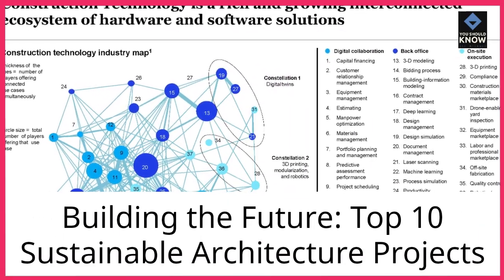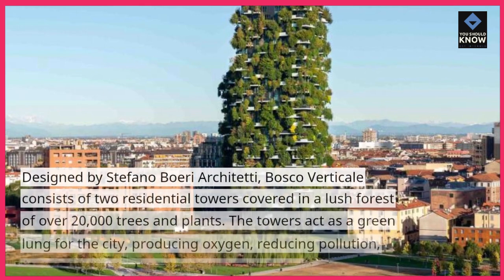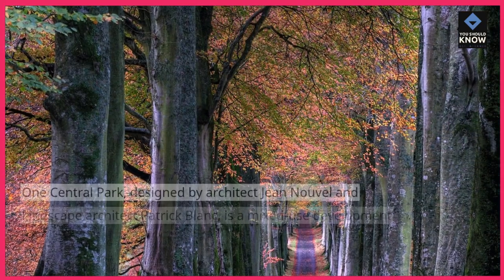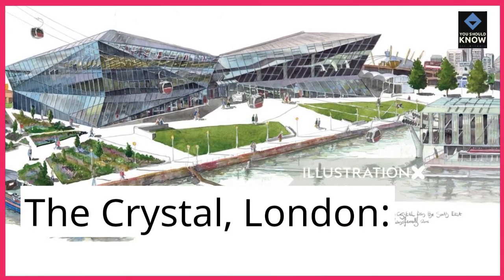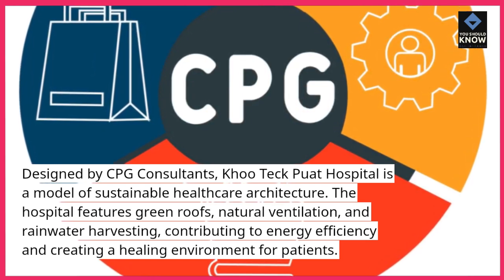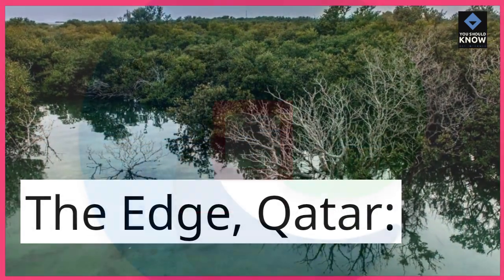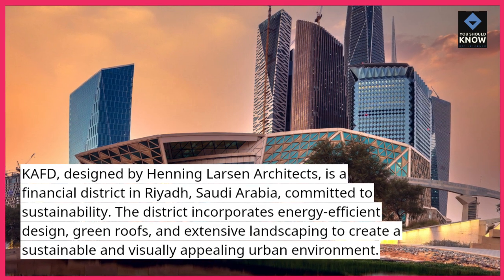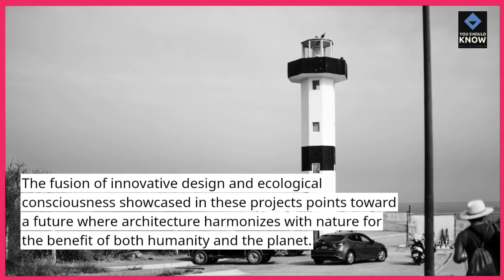Top 10 Sustainable Architecture Projects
Dive into the world of sustainable architecture with these innovative projects. Explore eco-friendly designs that prioritize environmental impact, energy efficiency, and a harmonious relationship with nature.